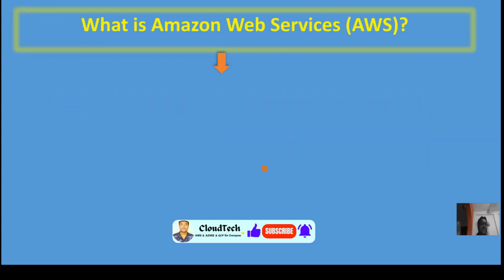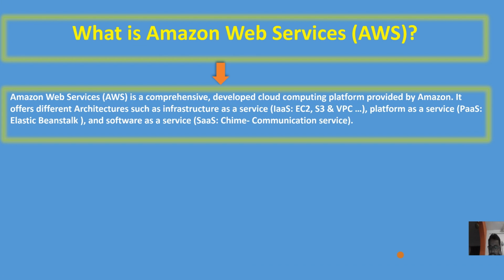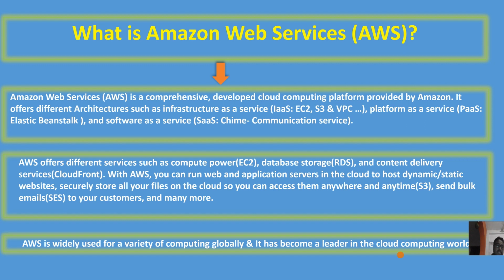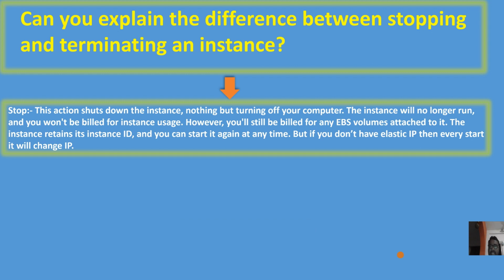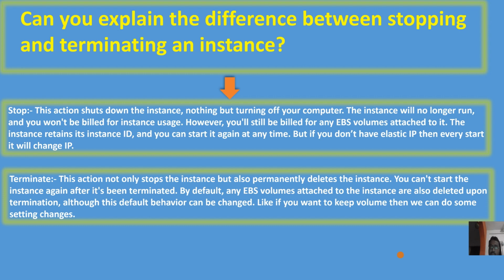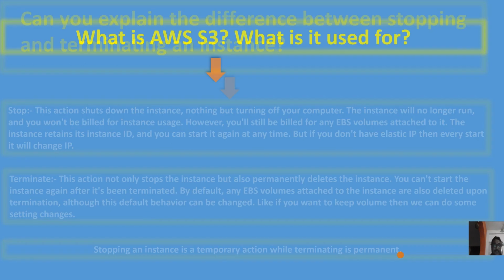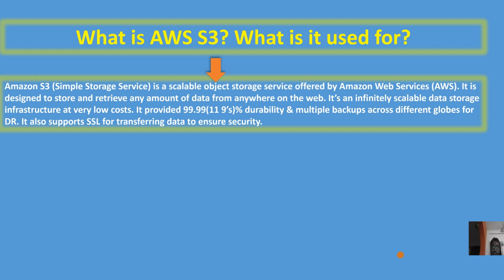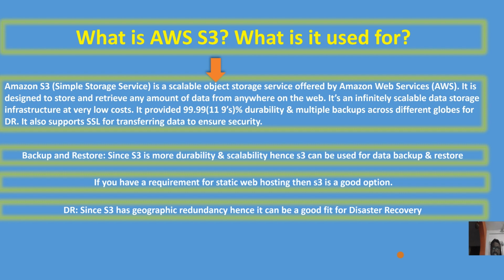AWS interview questions and answers for experienced & freshers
AWS interview questions and answers for freshers
AWS interview questions and answers for experienced
AWS interview questions and answers for experienced scenario-based
AWS interview questions and answers for solution architect
AWS interview questions and answers for a DevOps engineer